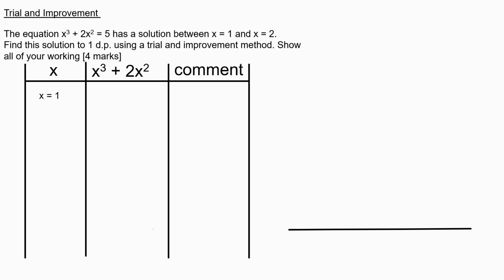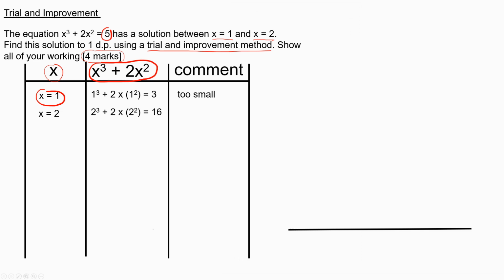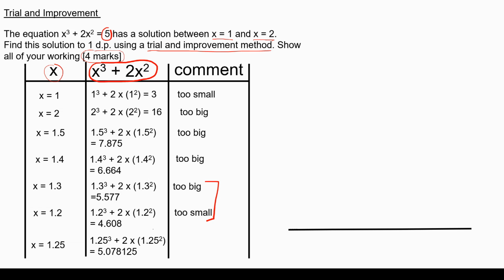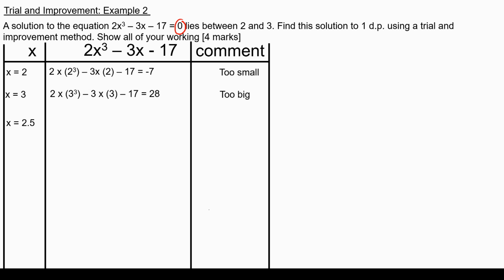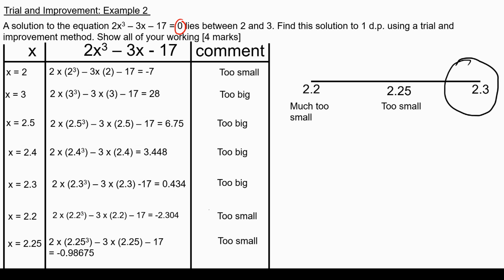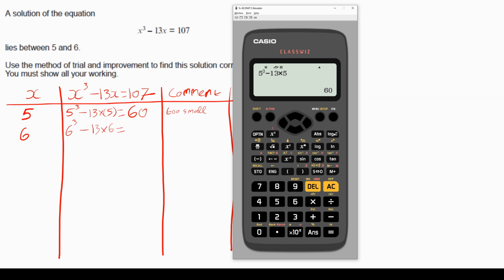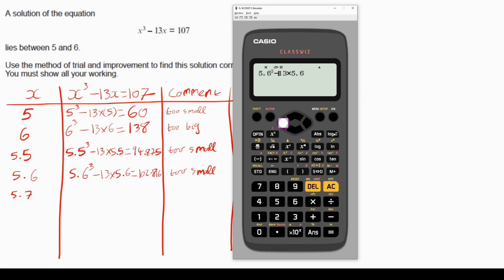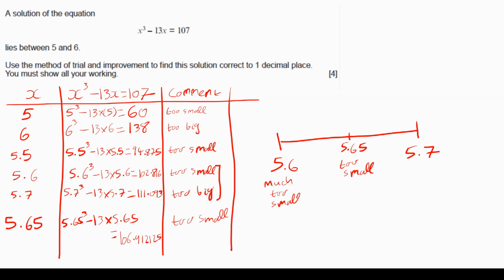Trial and Improvement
If these lessons help you, you can support Edry Maths here:
Intermediate and Higher only. Link to PPT